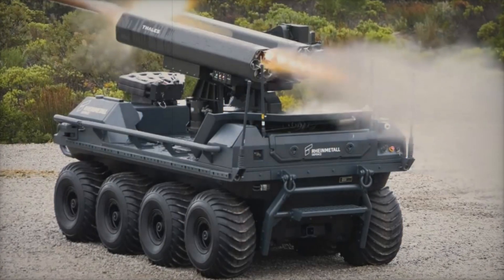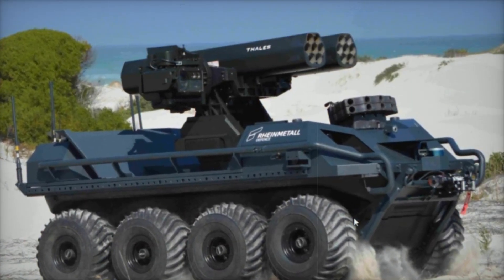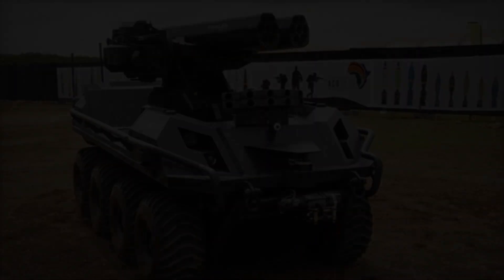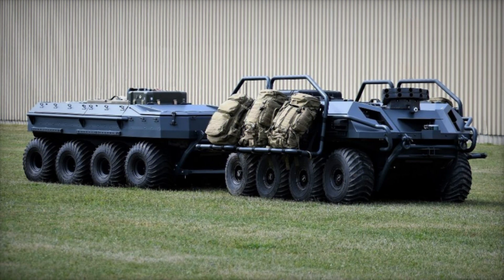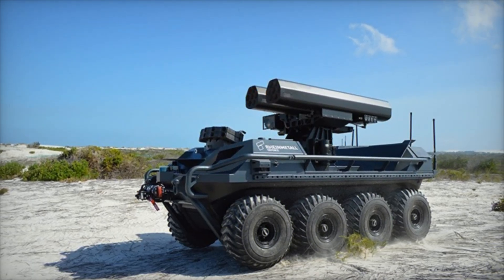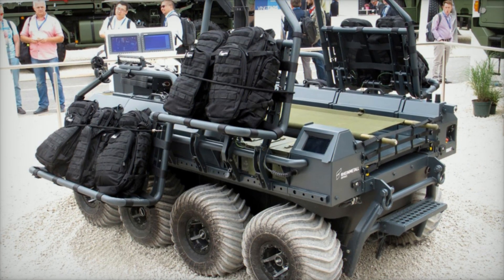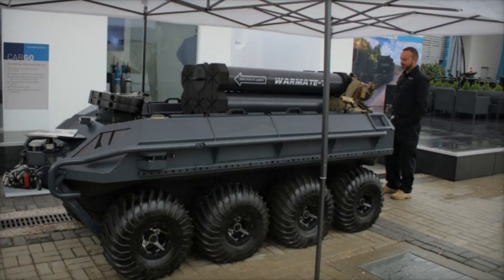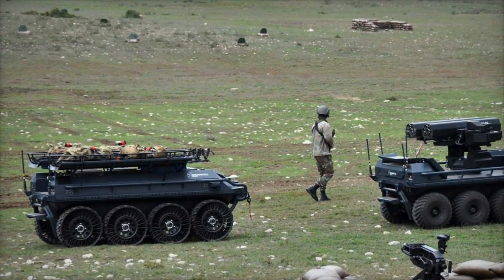Mission Master UGV by Rheinmetall The Autonomous Platform of the Future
The Mission Master UGV by Rheinmetall is a cutting-edge autonomous unmanned ground vehicle (UGV) designed for military operations. This robotic combat vehicle can perform multiple tasks, including reconnaissance, fire support, cargo transport, and medical evacuation. With advanced AI, modular design, and remote control capabilities, the Mission Master adapts to various battlefield scenarios. Featuring electric motors for silent movement, a range of up to 140 km, and payload capacity of 600 kg, it enhances modern military tactics. Rheinmetall continues to innovate, ensuring the future of combat robotics, AI-powered warfare, and autonomous battlefield support systems.